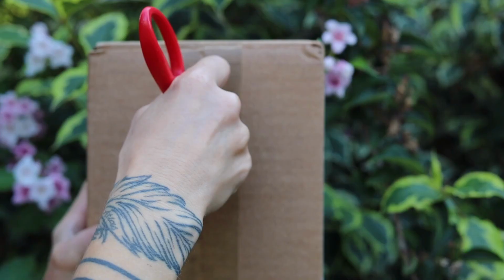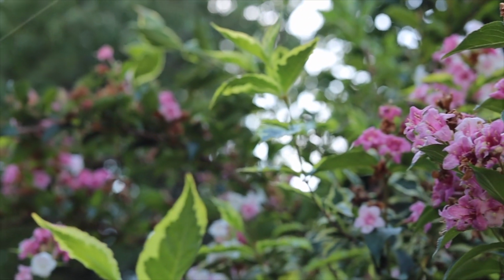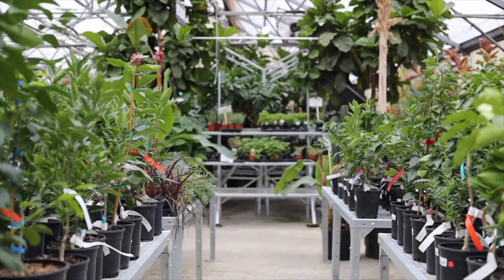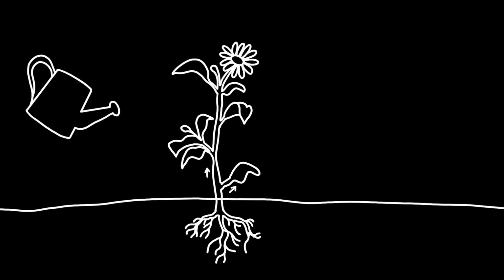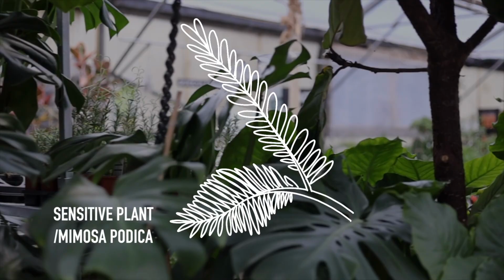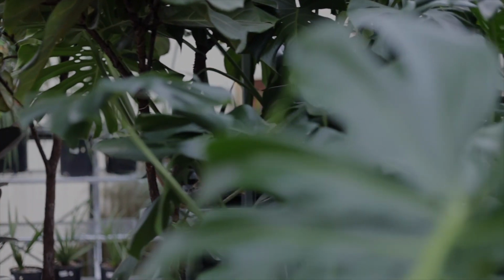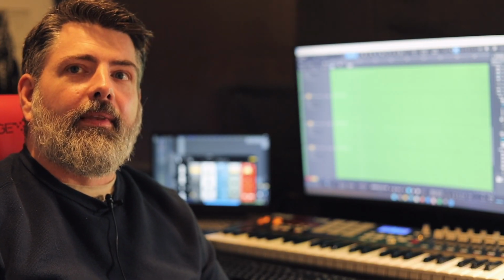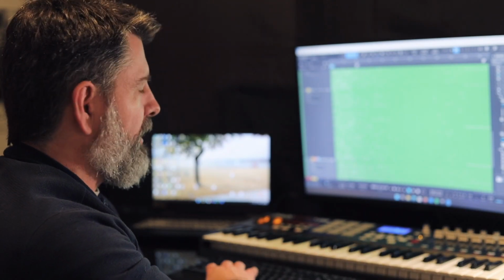Found in Sound S2 Ep 03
Can plants make music? A Nanaimo horticulturalist explains how plants create electrical signals and a phytotherapist discusses experiments with a plant sound machine that may help humans better understand what local Vancouver Island plant species need. .

STORYHIVE Voices - Your Passion, Your Community

Where to Watch:
📺 Watch on TELUS Optik TV Video on Demand channel 9 and Stream+
▶️ STORYHIVE’s YouTube channel

Don’t miss out—start watching today and support these incredible new creators!

Discover globally captivating films, TV series and video podcasts produced through TELUS STORYHIVE, showcasing independent stories and award-winning content that reflect the unique communities in Western Canada.

TELUS STORYHIVE celebrates and supports compelling, original stories told by new and emerging content creators from British Columbia and Alberta through production funding, training, mentorship and distribution to new audiences.

Thank you to our TELUS customers of both Optik TV and Stream+.
A portion of your TELUS Optik TV subscription funds Canadian content in your community.